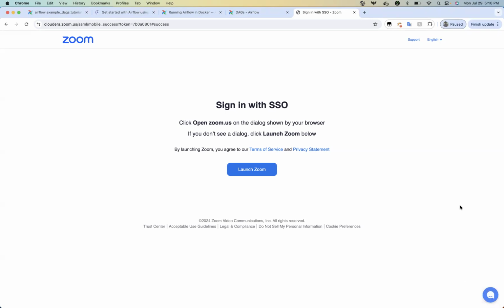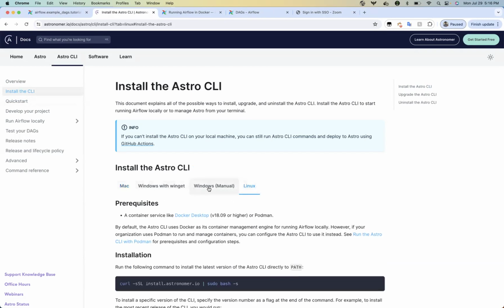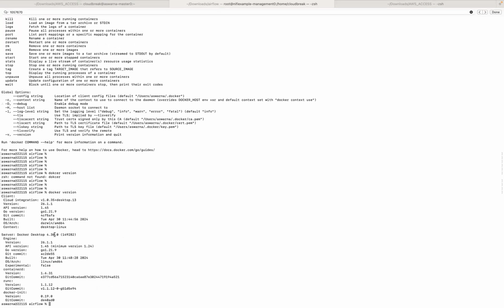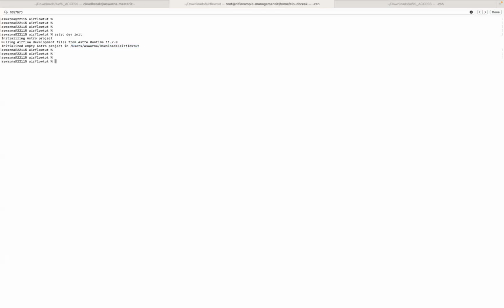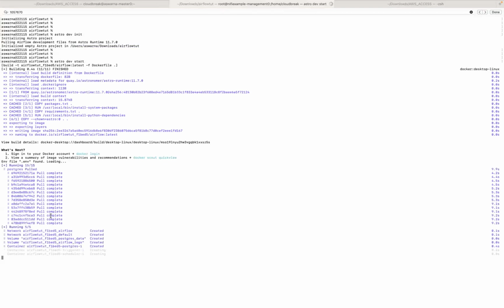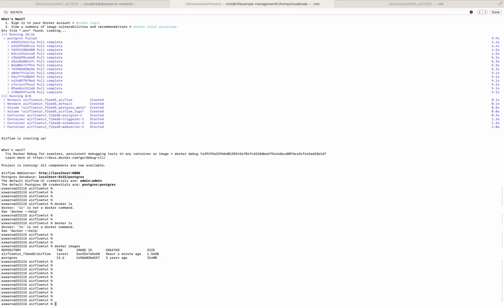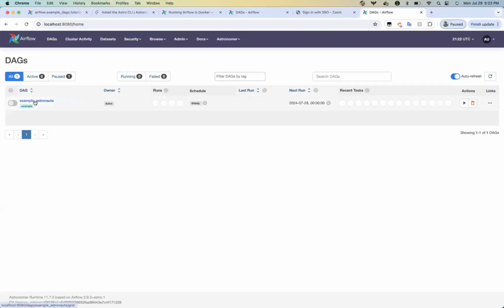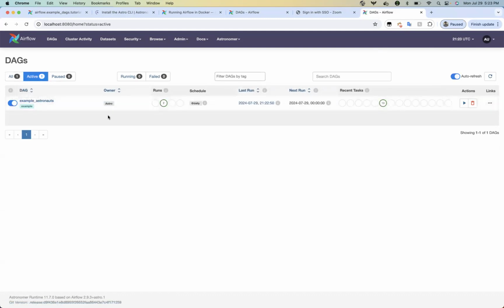Apache airflow installation using astronaut cli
This video demos how to install airflow using astro cli